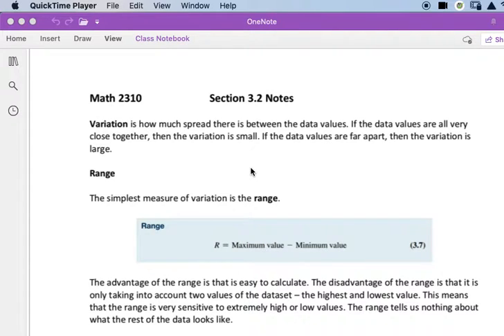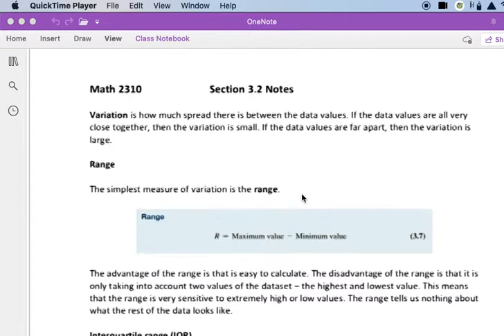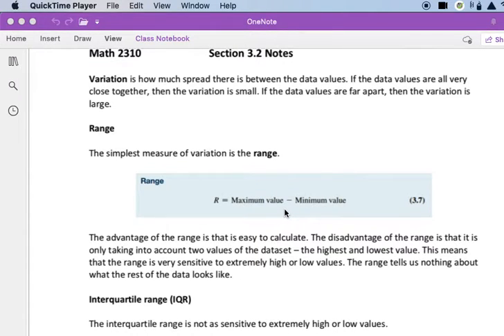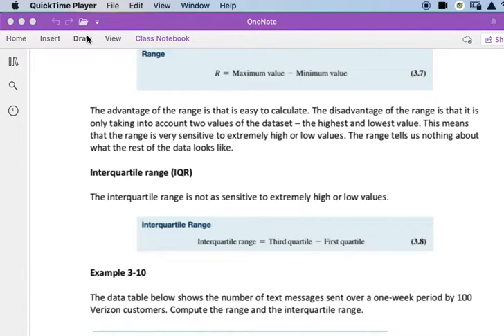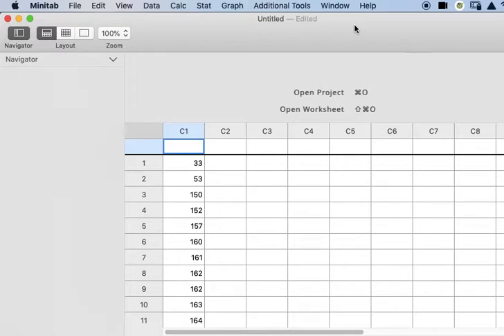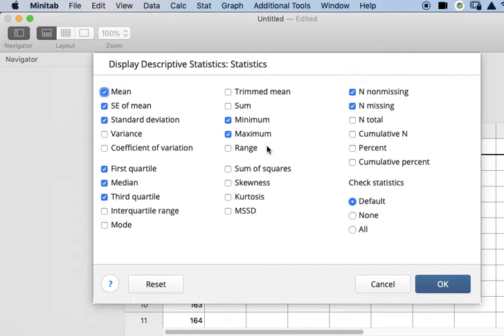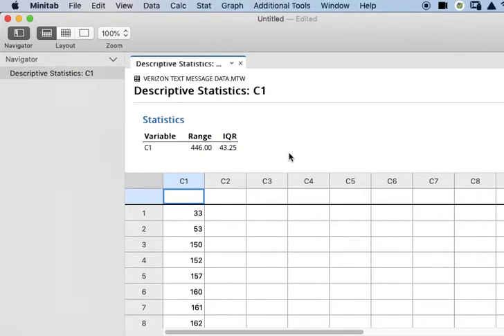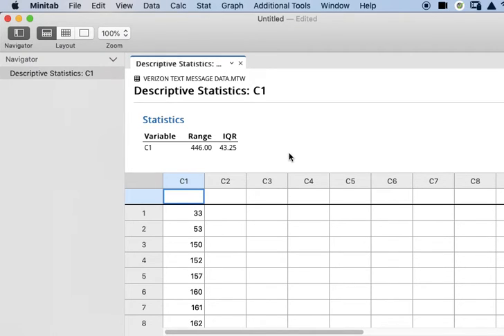Section 3.2 Part 1